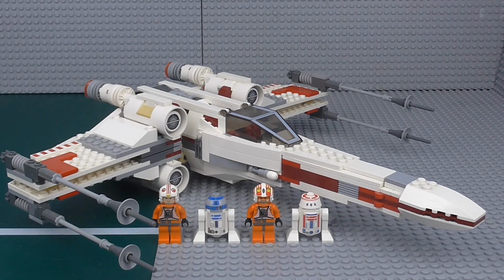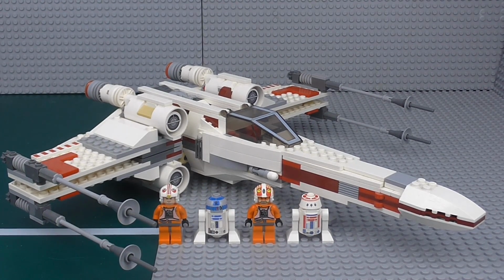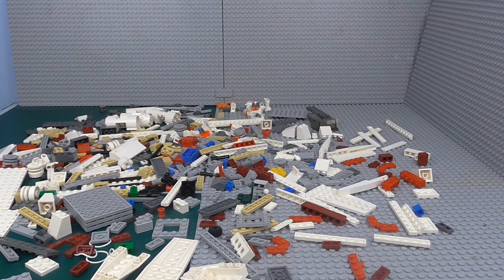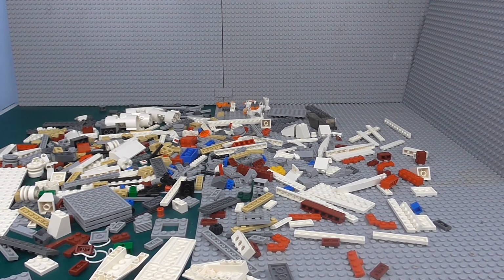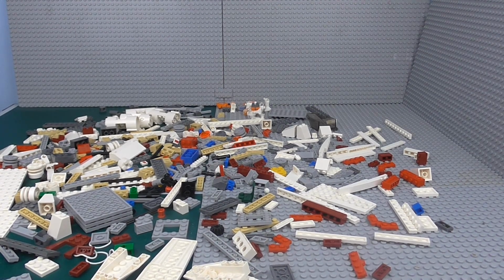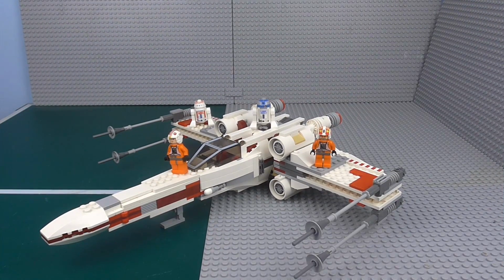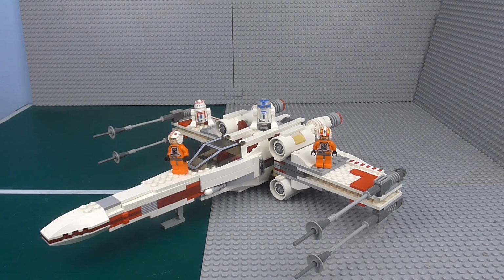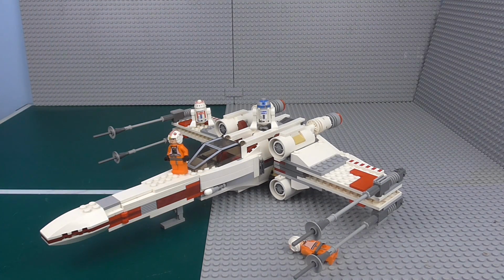Lego Star Wars 20X Destruction & Rebuild: X-Wing Starfighter 9493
Ages 8-14
560 pieces
£49.99     $59.99